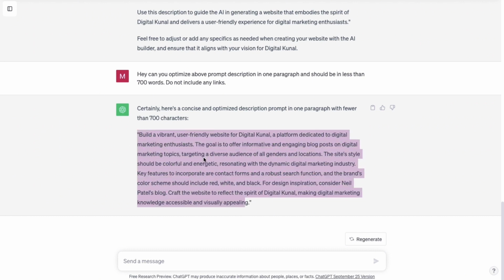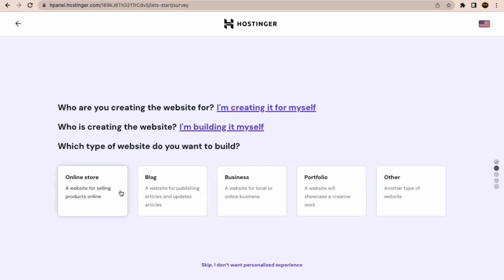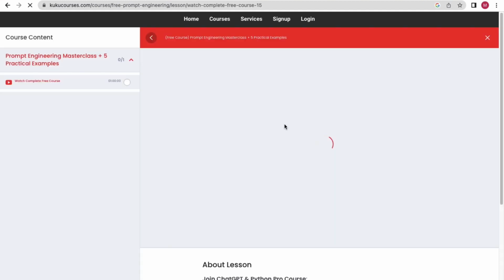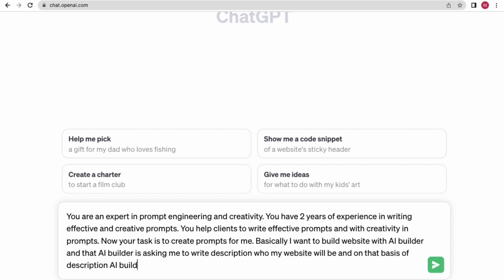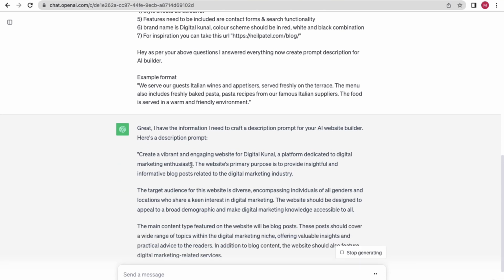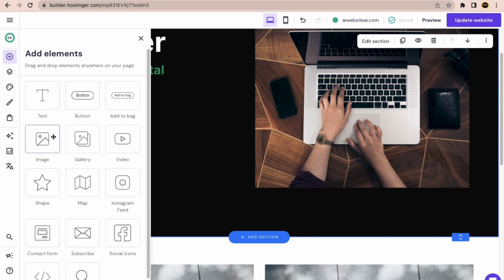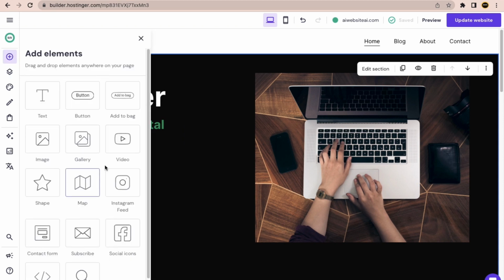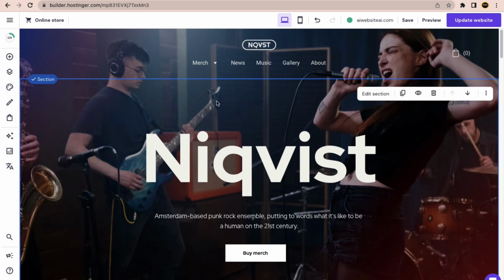Build Website with AI Website Builder Prompt Engineering & ChatGPT | Hostinger Website Builder